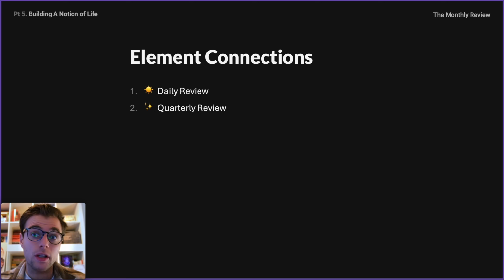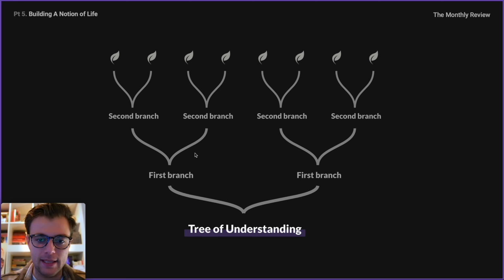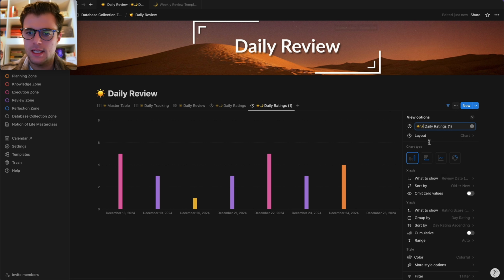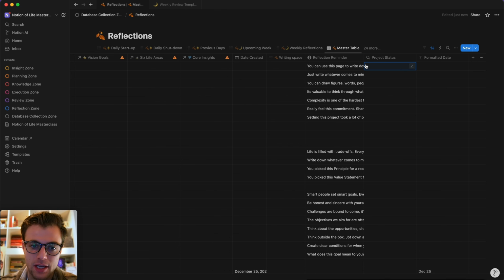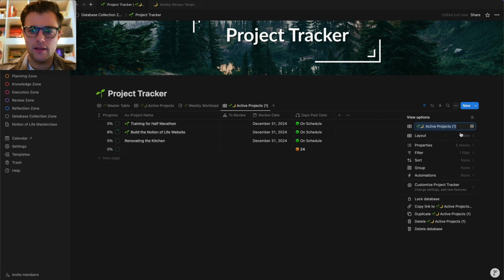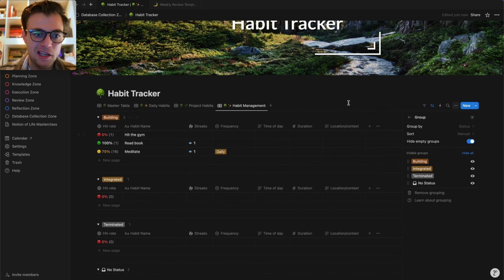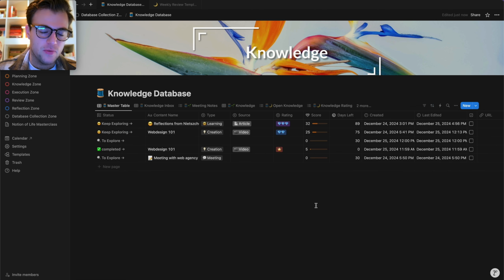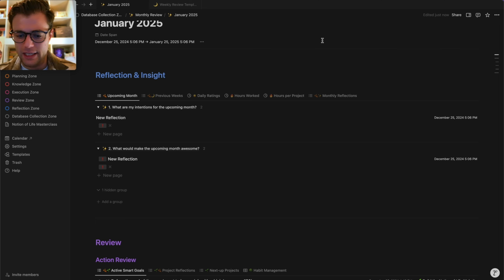The 60-Minute Notion Monthly Ritual That Keeps Your Vision Alive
Do you set ambitious goals only to realize months later you've barely made progress? In this episode, I'll show you how to build the Monthly Review system I've refined over 3+ years that keeps you connected to your bigger vision while adapting to life's changes.
You'll discover:

1. The powerful meta-reflection process that extracts patterns from your weekly insights.
2. How to evaluate and adjust your SMART goals without abandoning them.
3. My unique habit evaluation system that identifies what's working and what isn't.
4. The knowledge review method that ensures your best insights don't get forgotten.

This Monthly Review integrates perfectly with the Weekly Review from Episode 6 and the Habit Tracker from Episode 5, creating a comprehensive system for deep, lasting change. For the complete picture, check out Episode :

ℹ️  About A Notion of Life:
A Notion of Life is the ultimate Notion system that helps you define your own success and craft a life worth living. It takes the best that personal development has to offer and combines it with the exponential power of Notion. This system is not a quick fix; but it's a tool that can help you realise deep and lasting change in your life. I spend 3+ years carefully crafting this system and use it on a daily basis. It changed my life, and I know it can do the same for you. Enjoy!

⏱️ Timestamps
00:00 - Introduction
02:02 - 🎯 The Key Objective
06:58 - Building the Database
08:23 - Creating the Template
16:40 - 🌱 Smart Goal Tracking
28:09 - 🌳 Habit Management
30:45 - 🧵 Knowledge Management
36:27 - Planning the Month Ahead